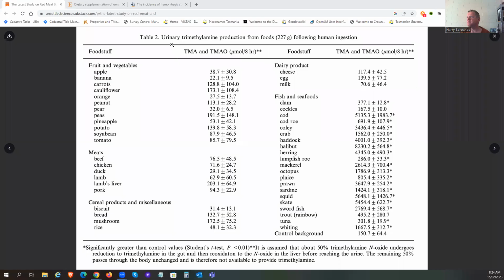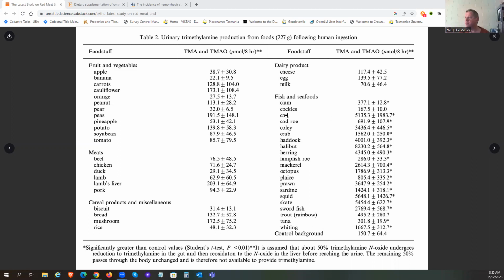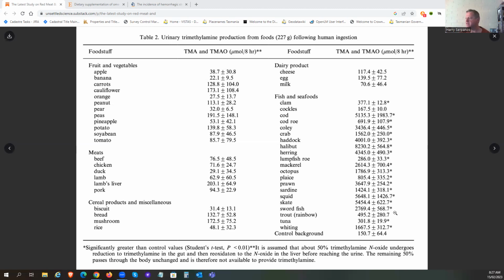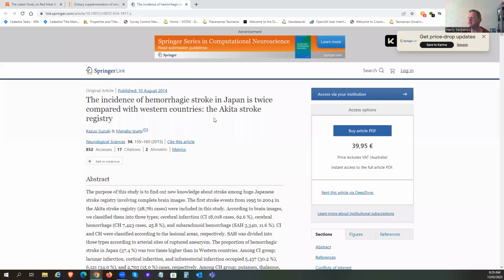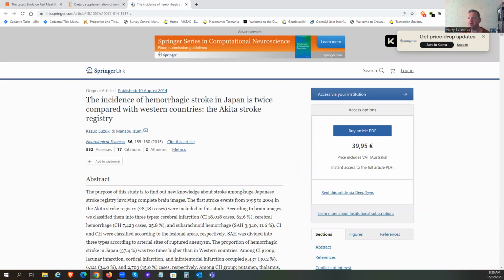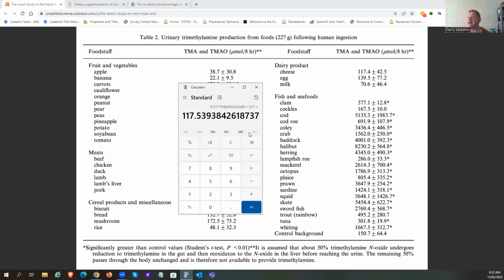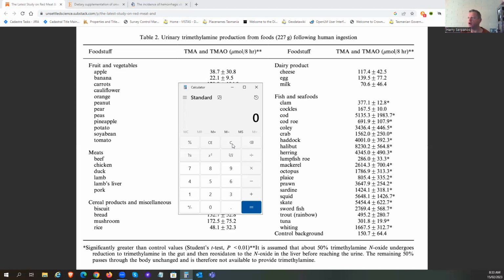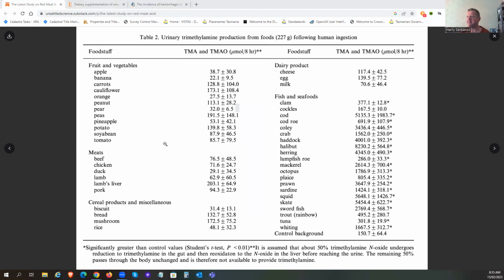Is TMAO Causing Hemorrhagic Strokes in Japanese?